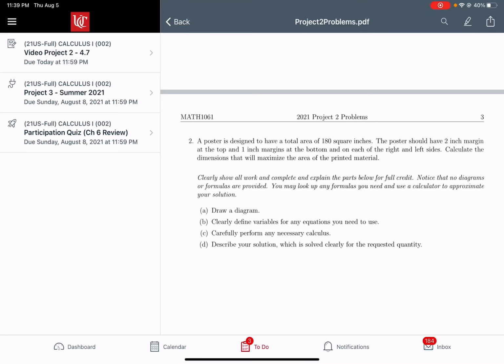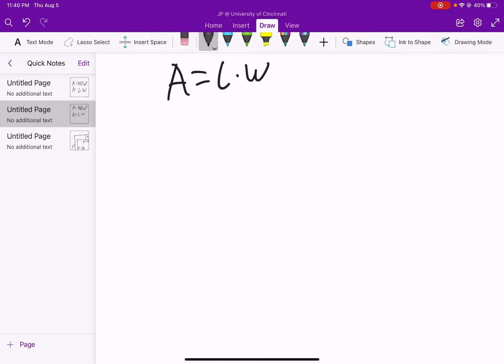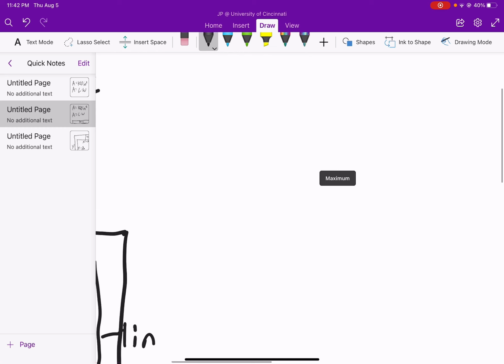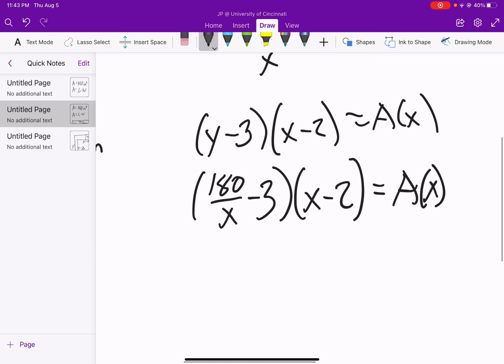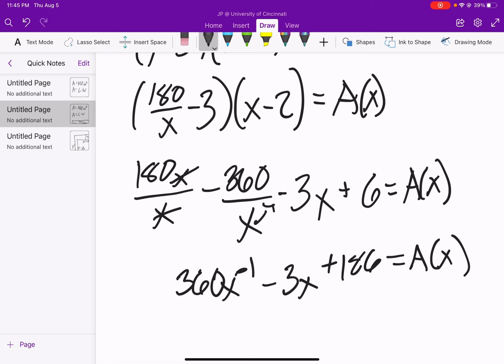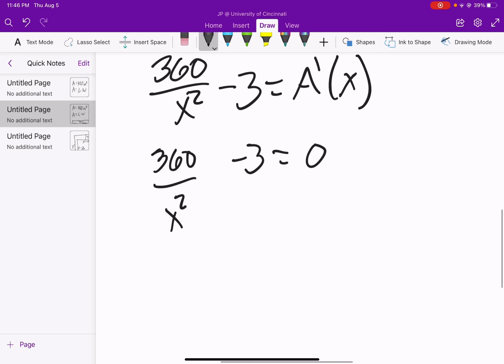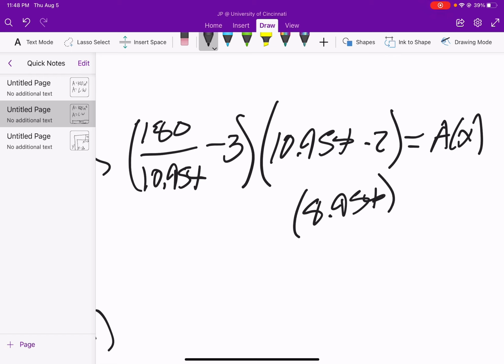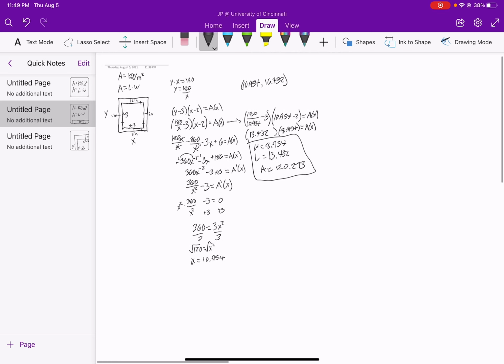Maximizing Area - Calculus I